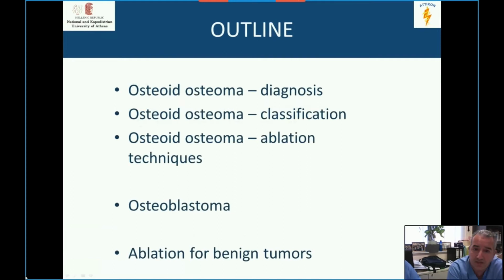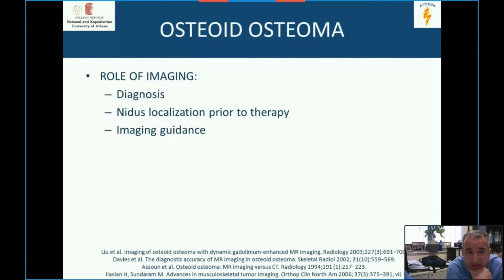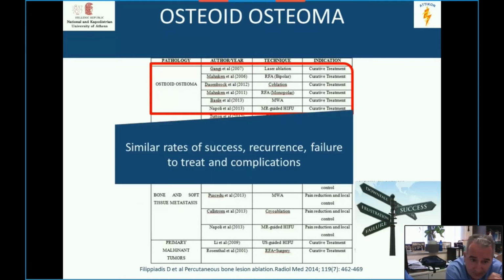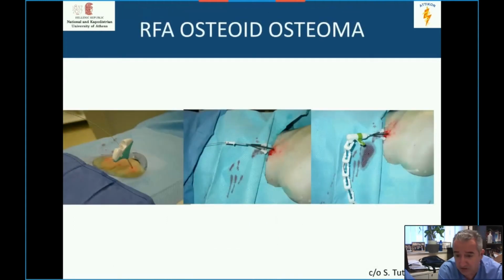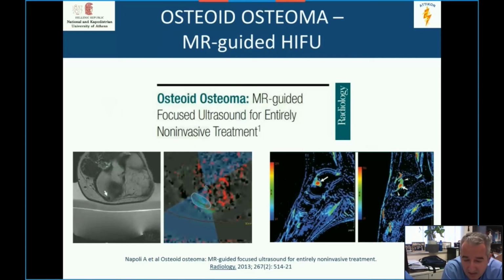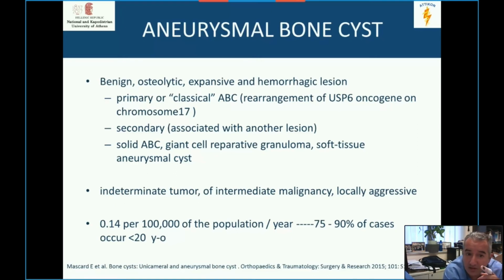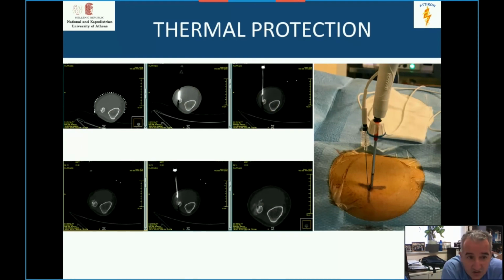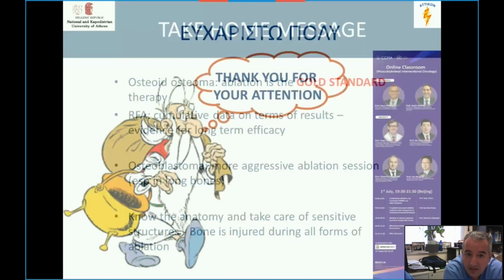CCMA&SIO Webinar--MSK Interventional Oncology Prof Dimitrios Filippiadis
Prof  Dimitrios Filippiadis Ablation of osteoid osteomas and other benign MSK lesions 1